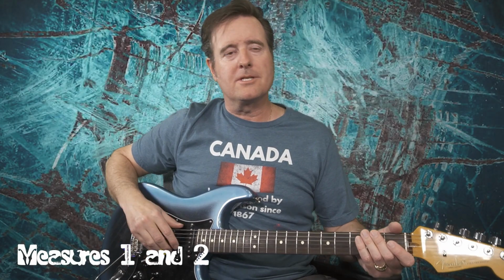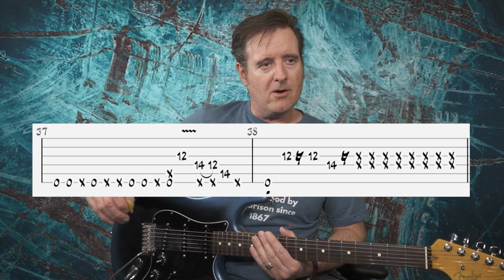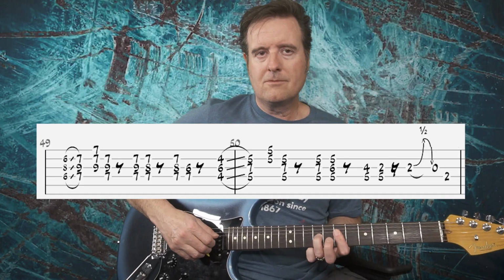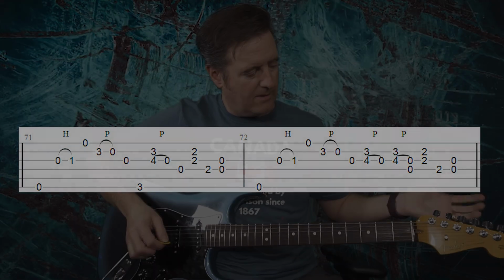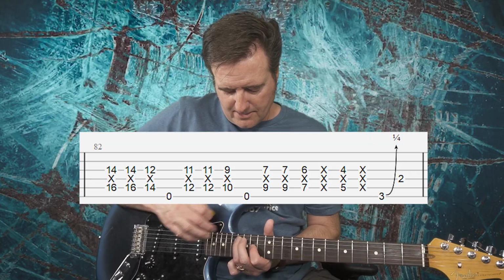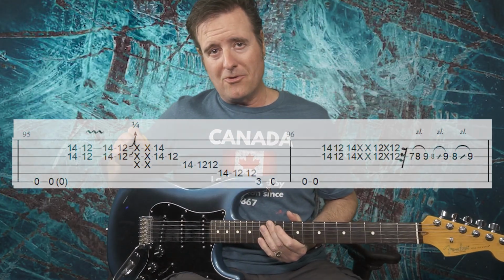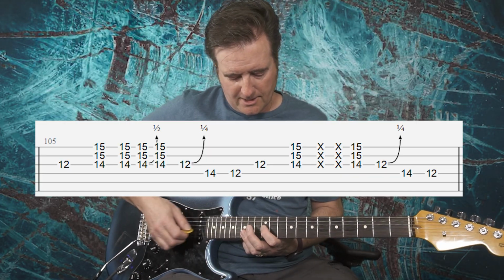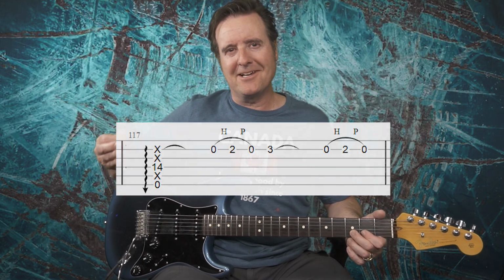John Mayer - I Don't Need No Doctor Live from WTLI - Guitar lesson with TAB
Verse1 03:38
Pre-Chorus 04:57
Post Chorus 07:35
Change Up 09:23
Pre-Chorus2 12:04
Trumpet Solo 14:22
Sax solo 23:50
Change Up2 29:35
Pre-Chorus3 31:24
Post Chorus2 32:56
Solo1 42:43
Low Riffs/Solo2 46:54
50:59 Solo3
01:08:01 Unison Solos
01:14:06 Ending

Note for note deep dive attempt on John Mayer's "I Don't Need No Doctor",  live from "Where the Light Is" concert. The lesson video is long due to the unique changes to all of the song parts on subsequent passes. If you ever wondered what he was playing during the Trumpet and Sax solo's, this one's for you. PDF TAB available at the link above.